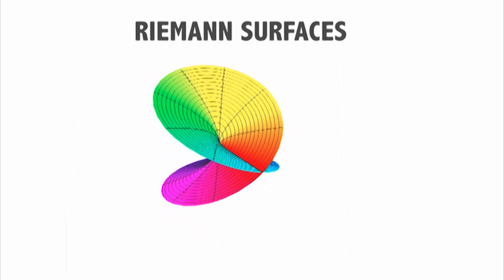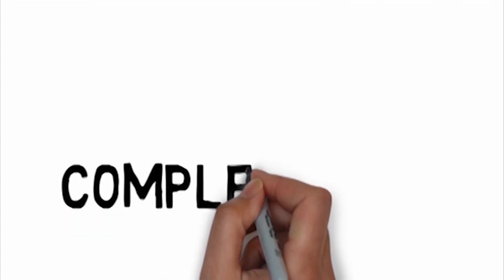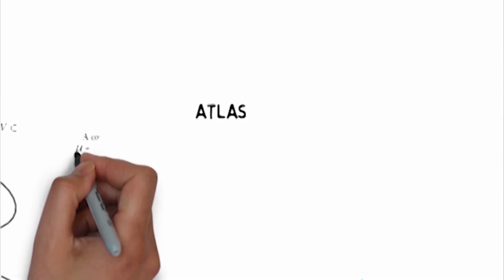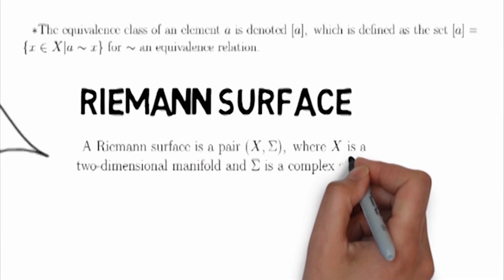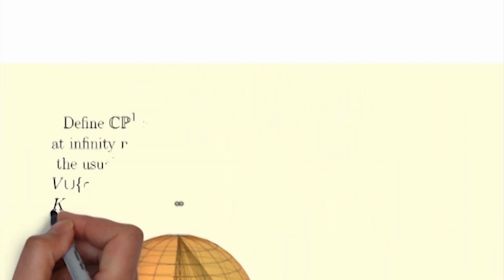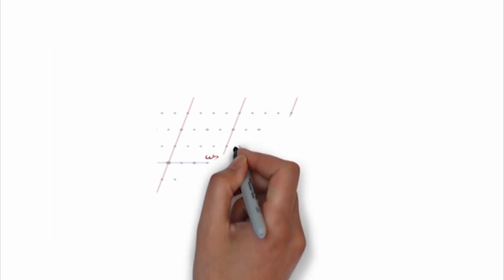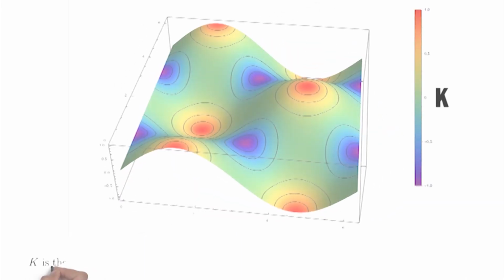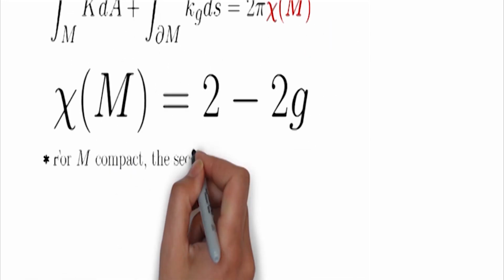Breakthrough Junior Challenge: An Introduction to Riemann Surfaces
This video presents a brief overview of the theory of Riemann surfaces and associated complex-theoretic concepts, originally introduced by Bernhard Riemann circa 1857. In particular, this presentation adopts the treatment of a Riemann surface as a one-dimensional complex manifold, and, hence, analyzes the geometric properties of such a construction. It also provides technical definitions; however, visualizations are used to facilitate learning and comprehension. These incredibly powerful objects are currently used in physical fields like M-theory and General Relativity!